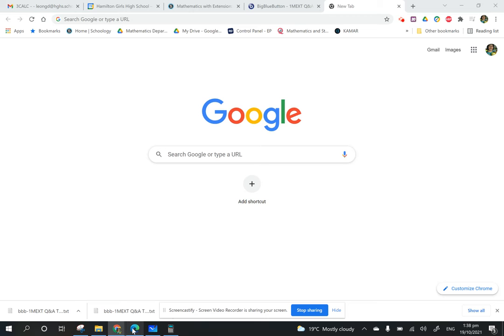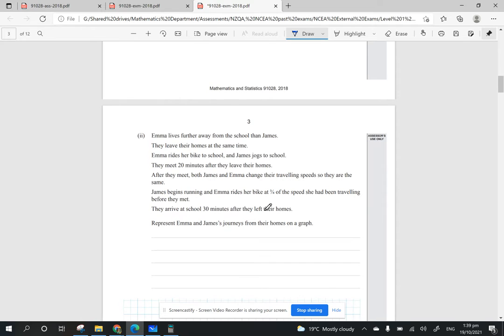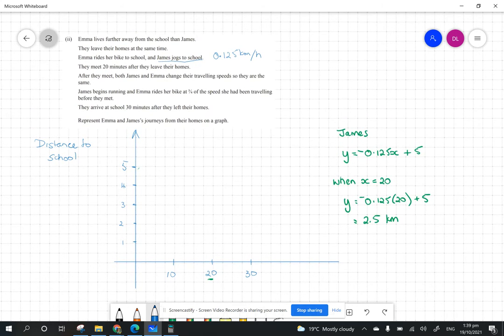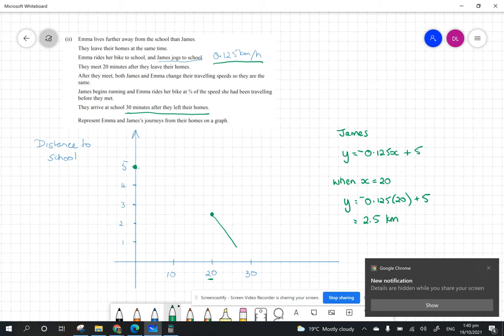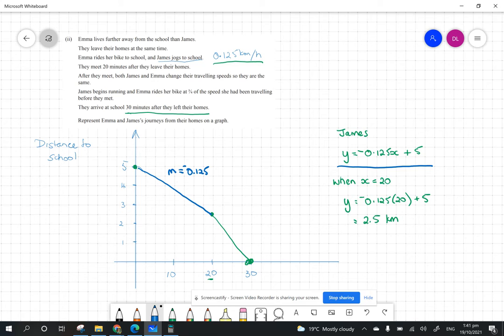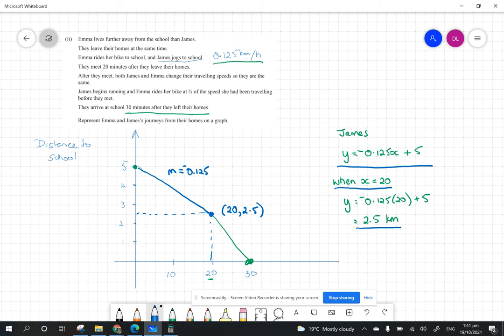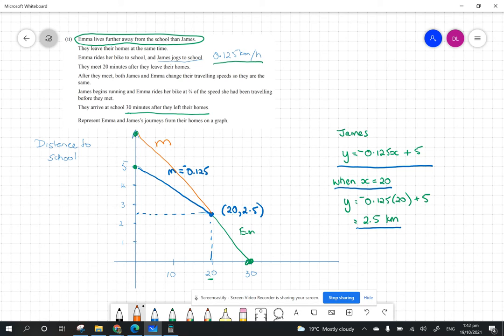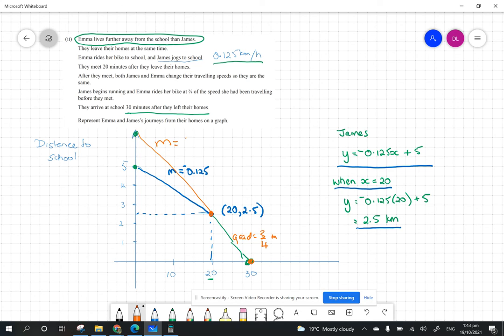2018 TEG Q1b part 1 of 4 (w negative gradient)